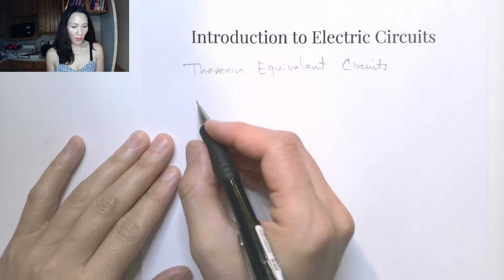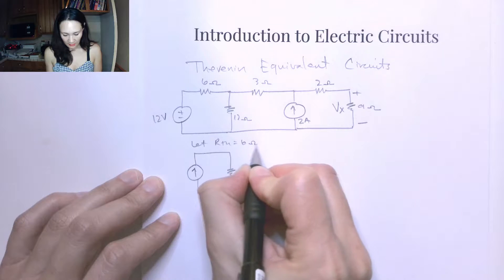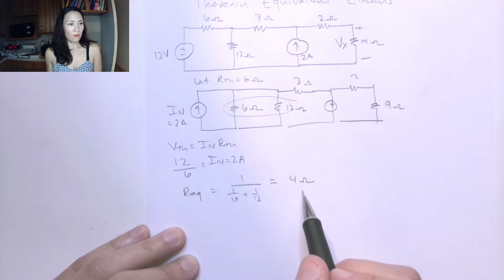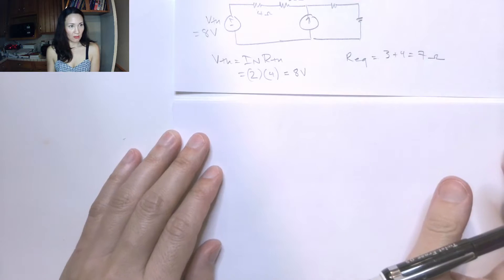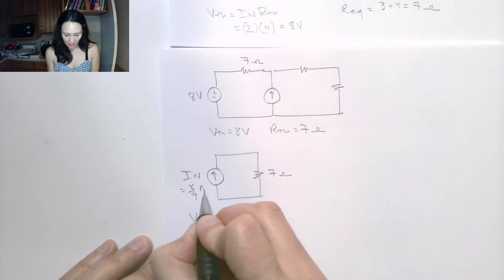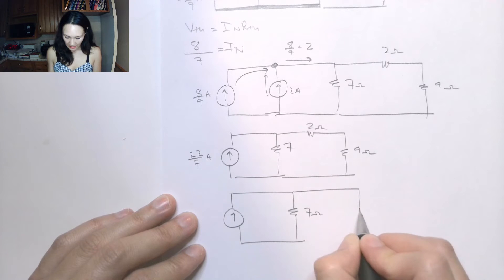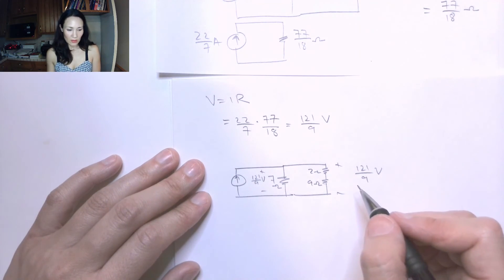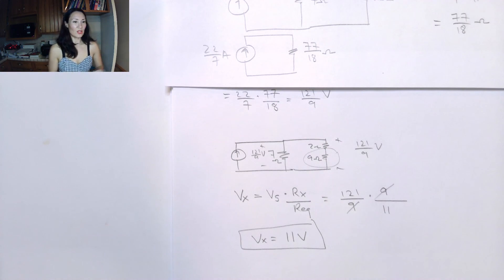Thevenin Equivalent Circuits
How to use Thevenin and Norton source transformations to solve a circuit. From the Introduction to Electric Circuits course.